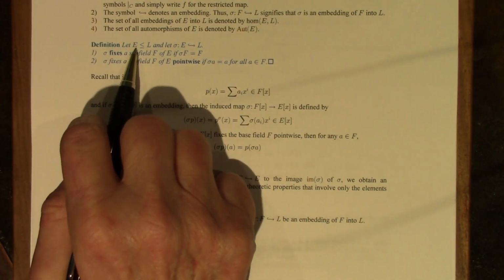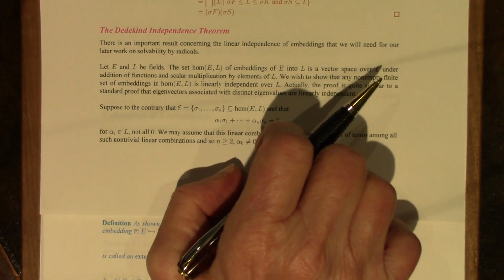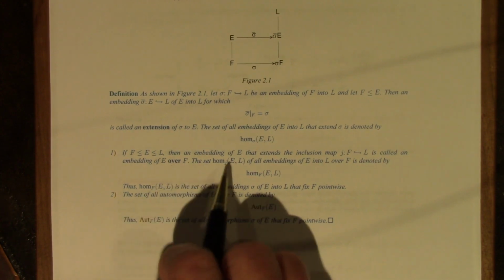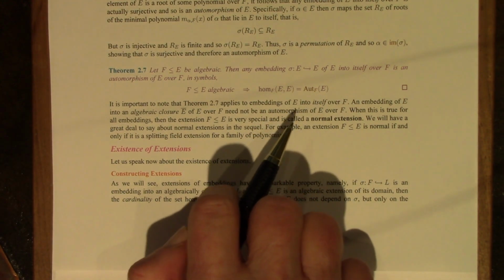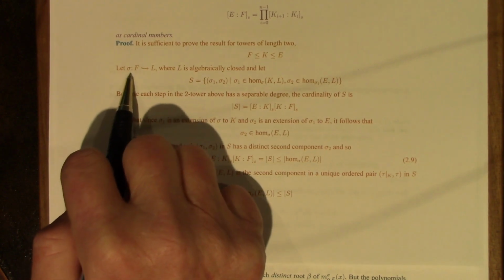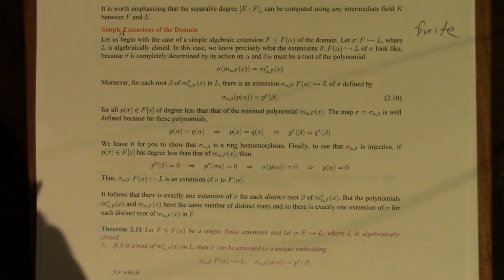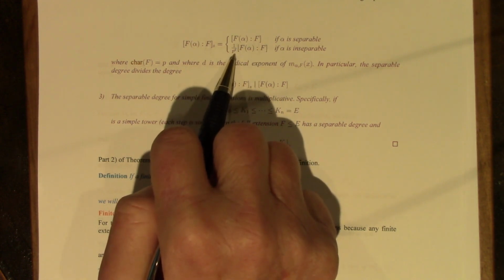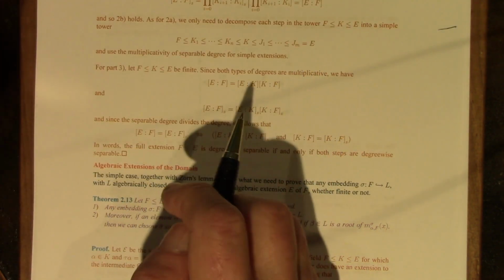Field and Galois Theory: 07 Embeddings and Their Extensions I